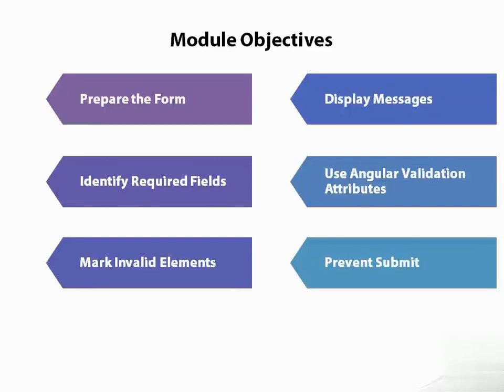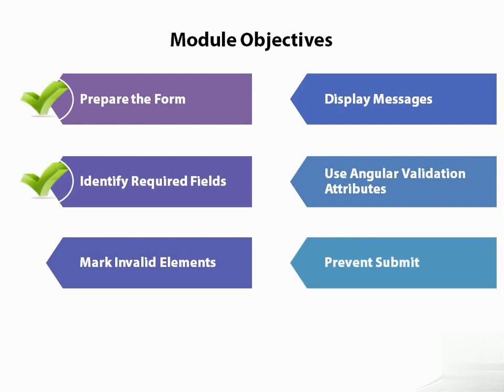Module Objectives angular line of business app Vid-54